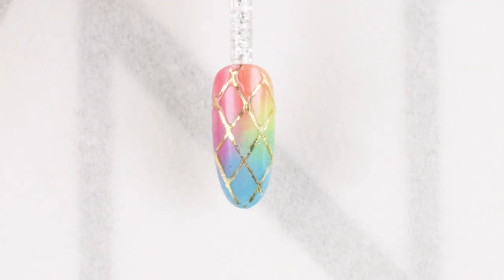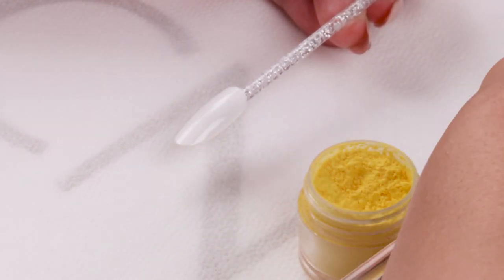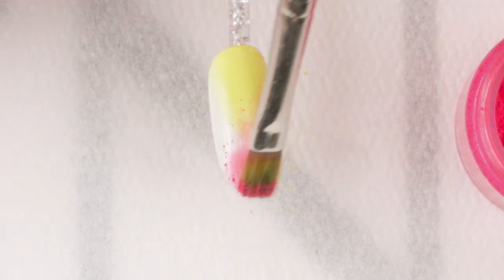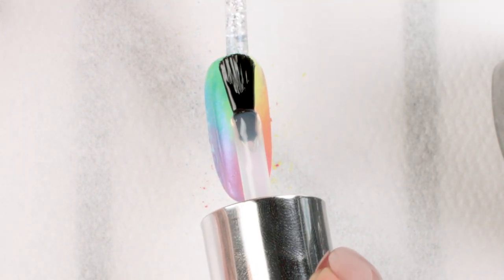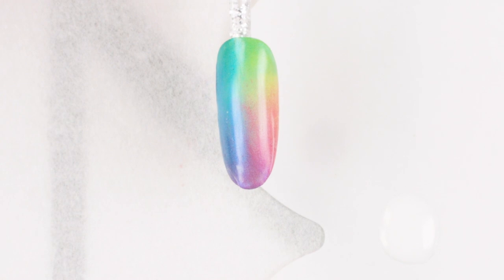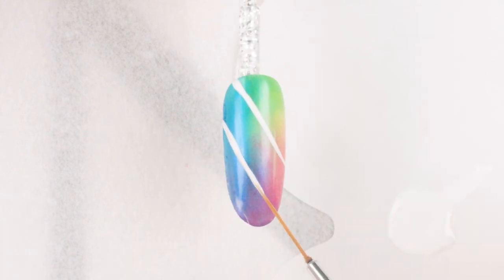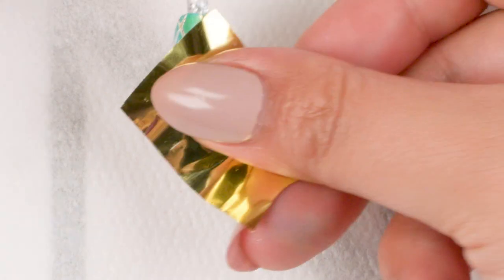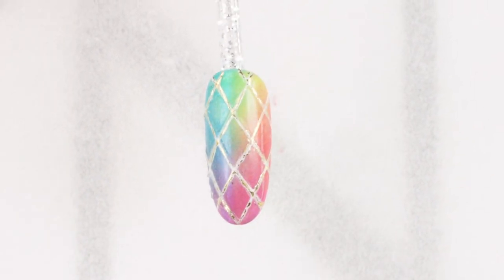Spring Gel Nails Using Pigment Powder, a Striper Brush, and Gold Foil